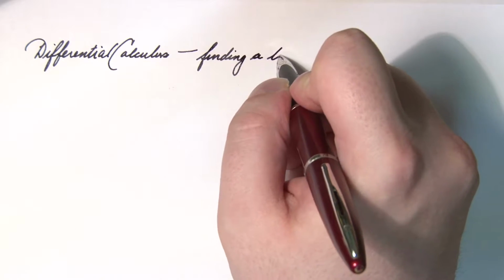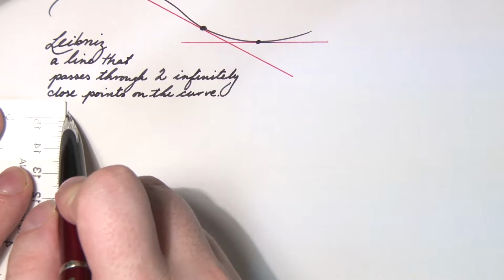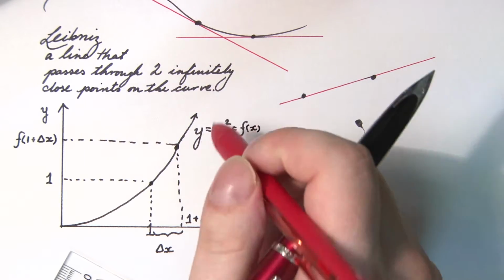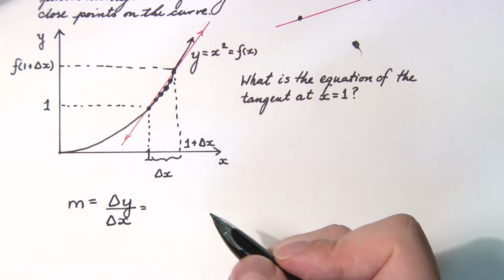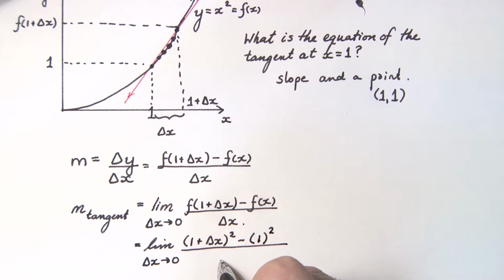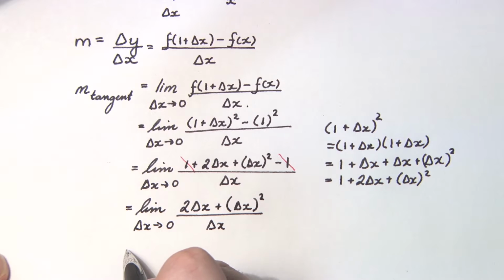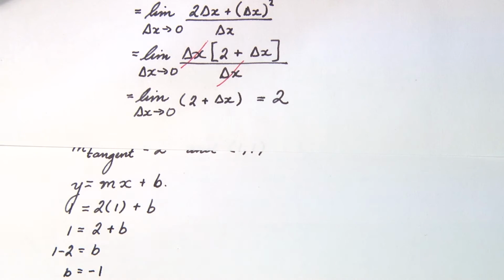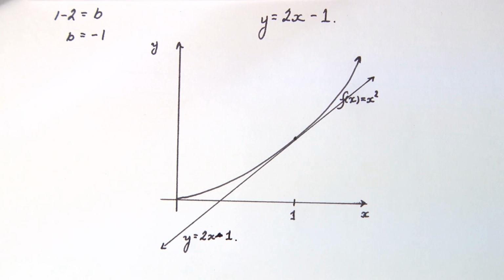Introduction to Differential Calculus